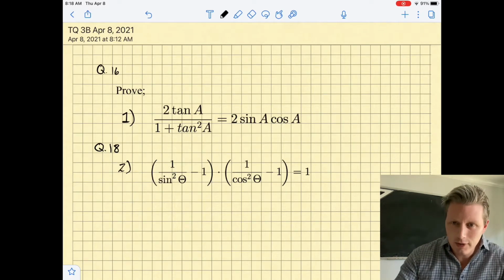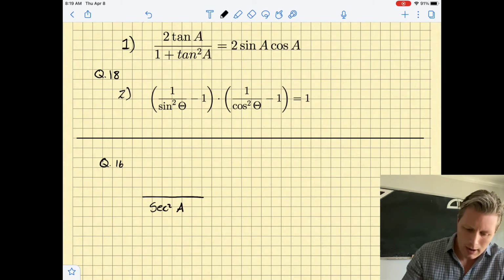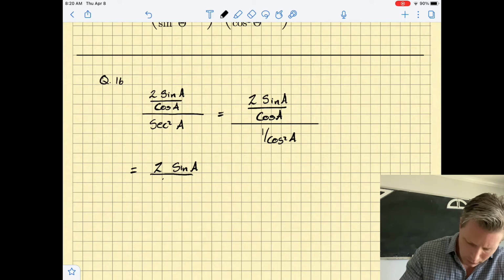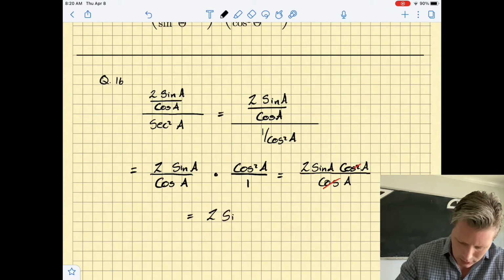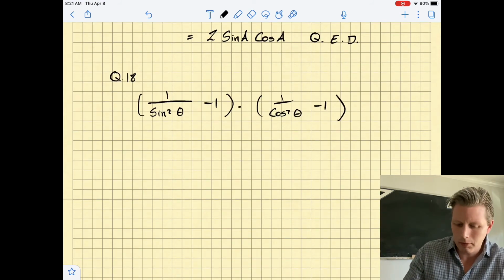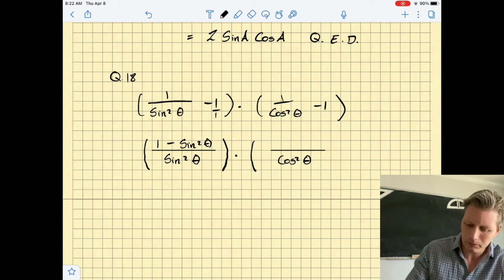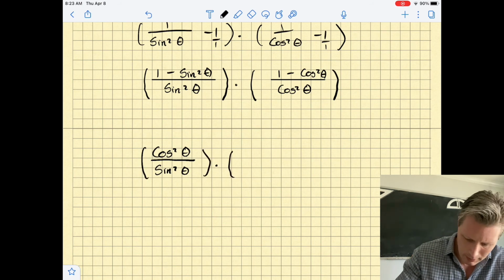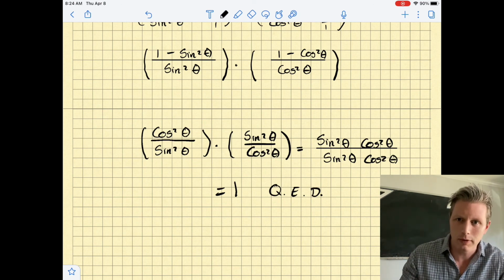Trig identities and ratios